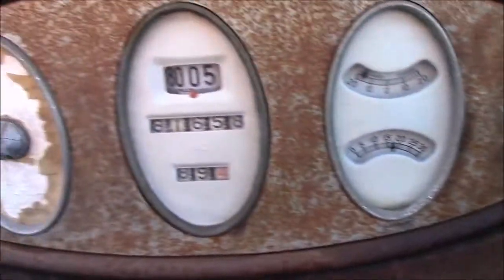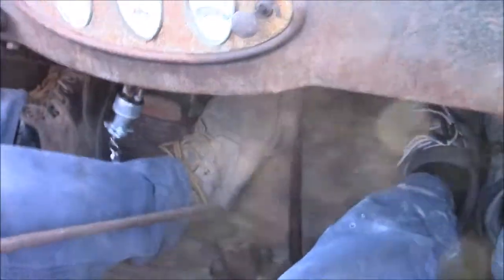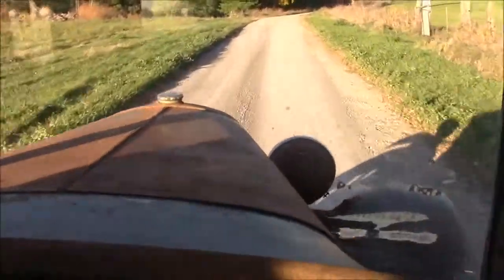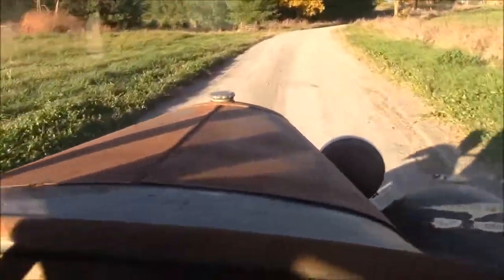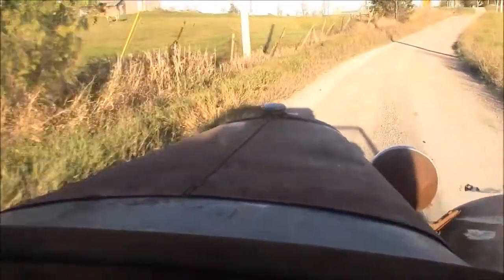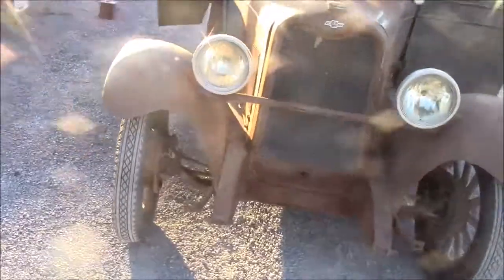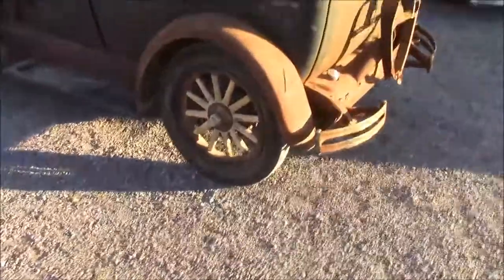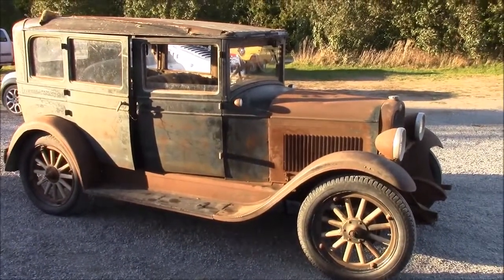1928 Chevrolet AB National For Sale, Driving , View From Inside Car, lastchanceautorestore com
We film the 1928 Chevrolet AB National from the passenger seat while we drive it down our country road.